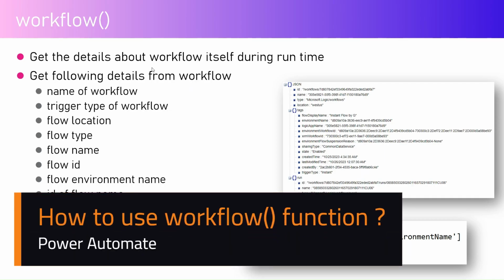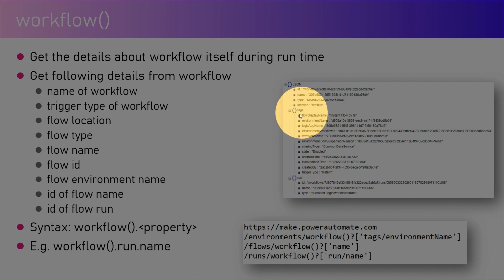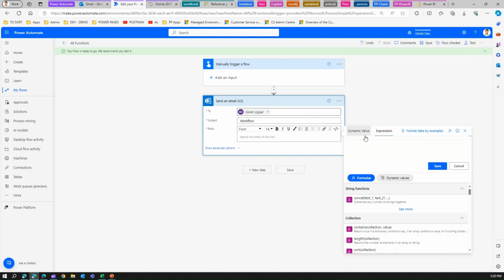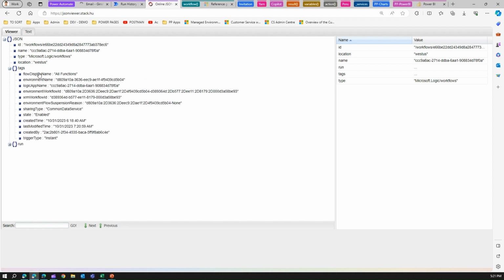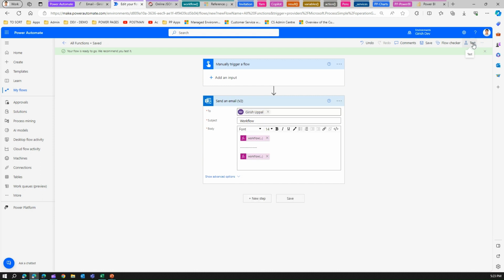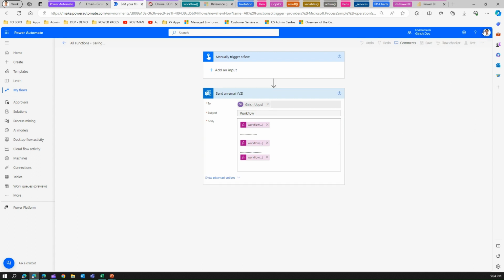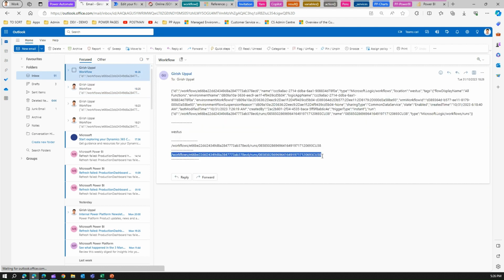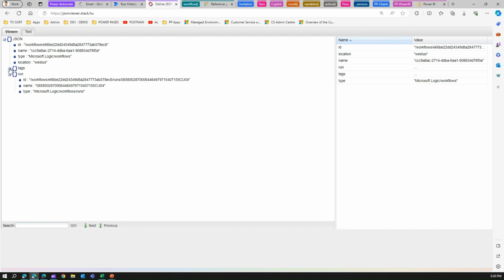What is Workflow method within Microsoft Power Automate?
This video demonstrates the usage of workflow method in Microsoft Power Automate.

Workflow function gets the details about workflow itself during run time.

We can get following details from workflow:
✔️ name of workflow
✔️ trigger type of workflow
✔️ flow location
✔️ flow type
✔️ flow name
✔️ flow id
✔️ flow environment name
✔️ id of flow name
✔️ id of flow run

Syntax: workflow().'property'
E.g. workflow().run.name

Girish Uppal makes use of an example of generation flow run URL using workflow function.